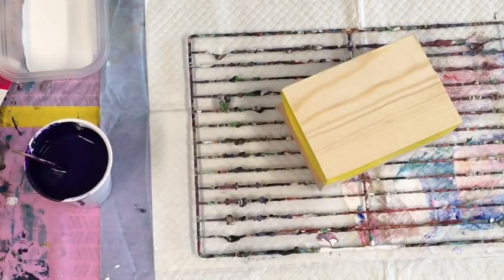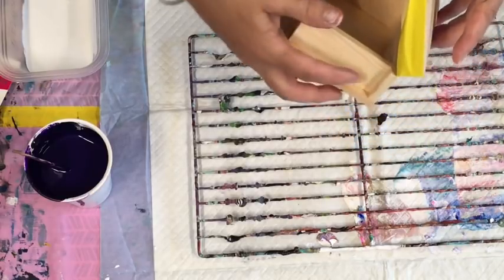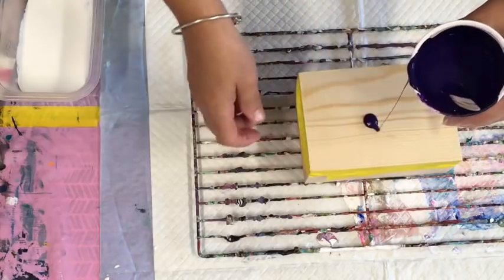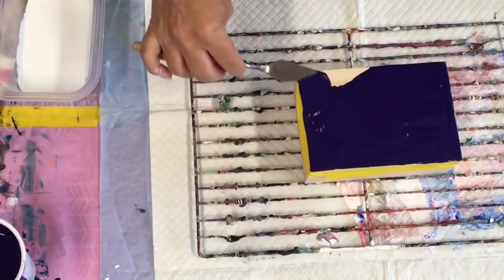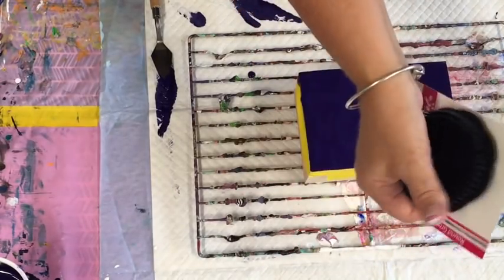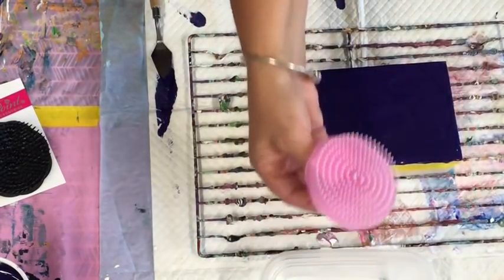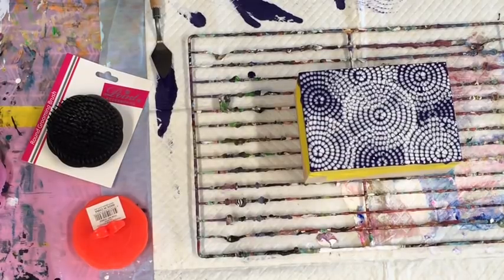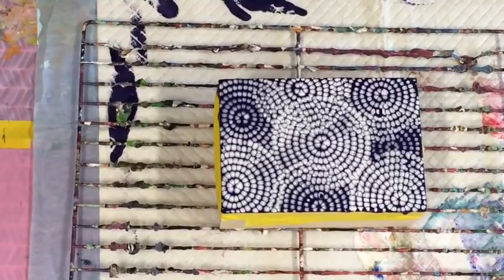Awesome milk paint effects with Special tool /press technique on wood box/credit to Julie cutts.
Acrylic pouring Gilly Kube
I used the mont marte studio acrylics for my purple base and white folk art milk paint for my embellishment with a little floetrol mixed in.
Hair comb for effects with all credit to Julie cutts of pouring your heart out for the idea using the hair brush.

Mont marte paints and glues,various sizes and colours, canvas etc